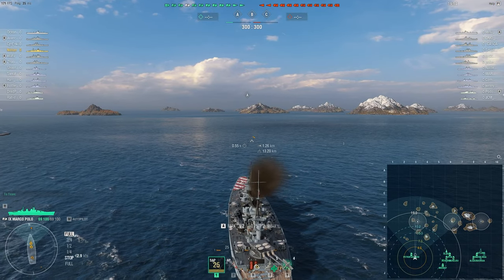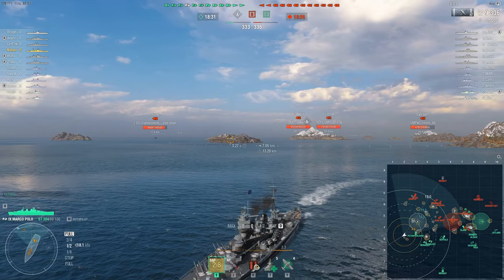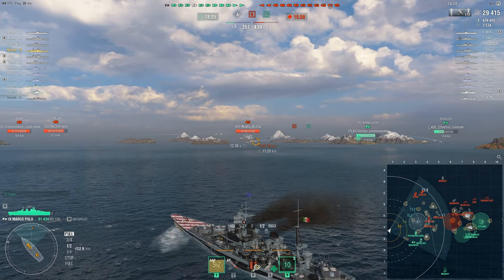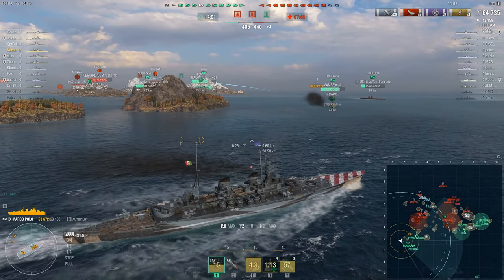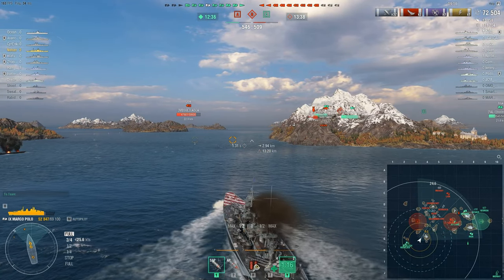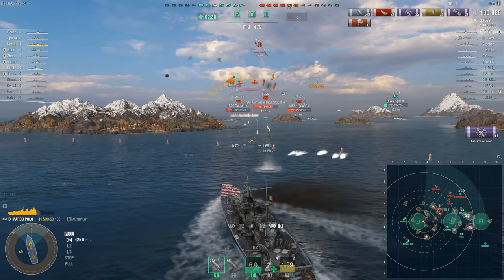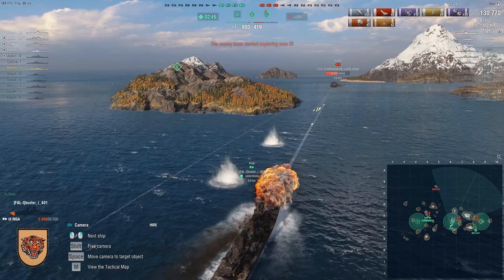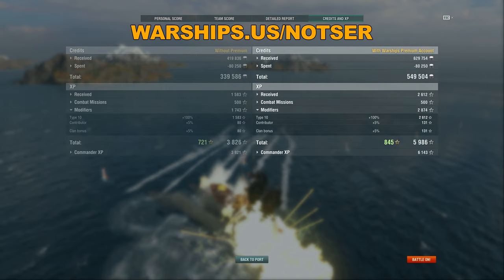Marco Polo Build and Impressions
Tier IX Italian Battleship Marco Polo Replay

Finally had a chance to check out Marco Polo, fun tier 9 Battleship that will be 228k Coal in 10.2.  Discuss the build and play style in the game, hope you have a wonderful day.